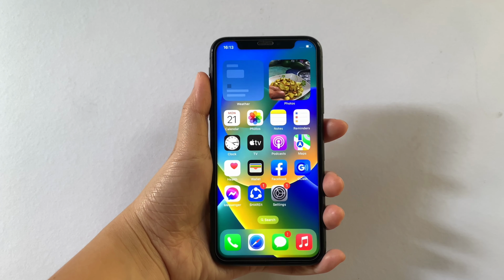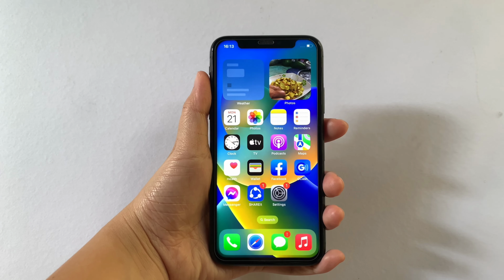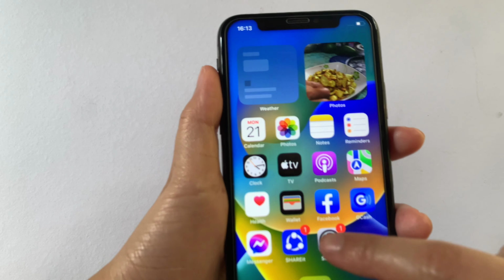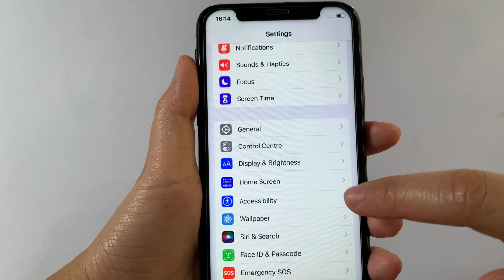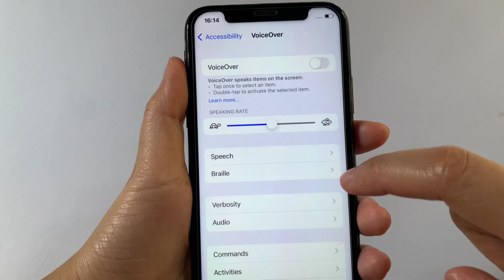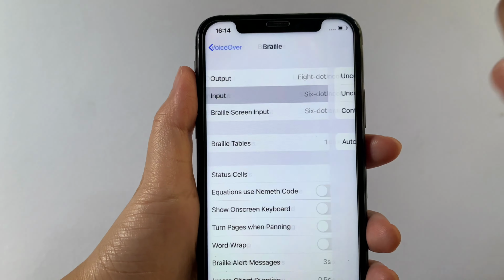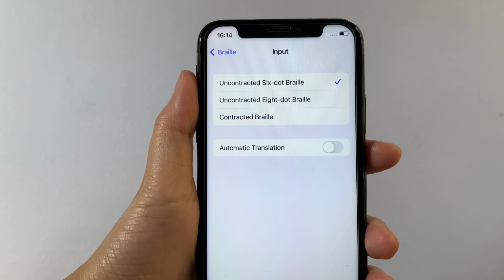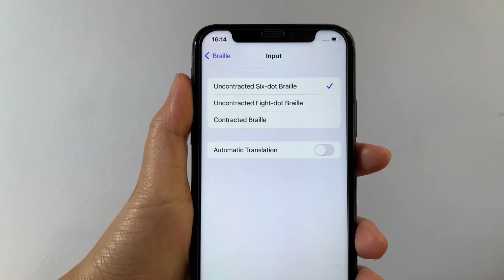How to turn on or off automatic translation of braille in voice over on iPhone X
Do you want to turn on or off automatic translation of braille in voice over on iPhone X mobile phone.

Thanks...